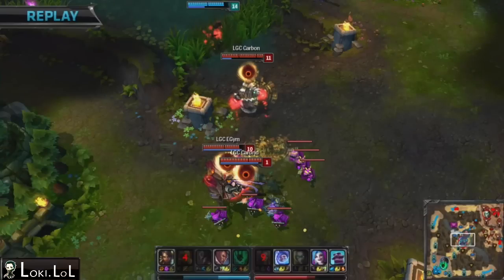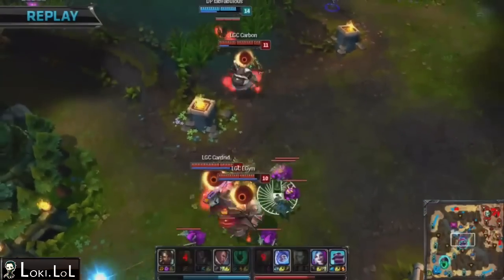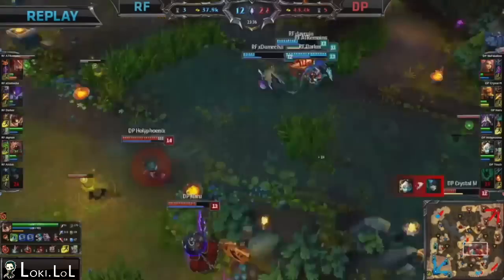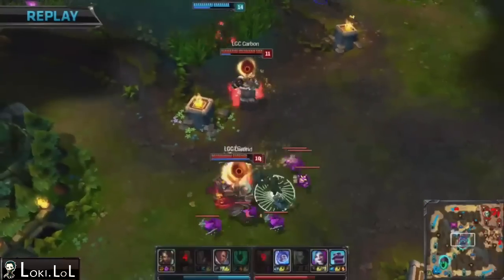Replay Remix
DP vs LGC Post-game 1
2014 EU Regionals: Gamescom
2014 International Wildcard Finals